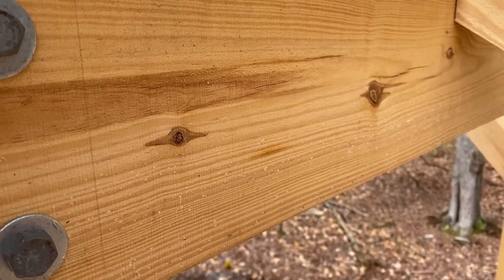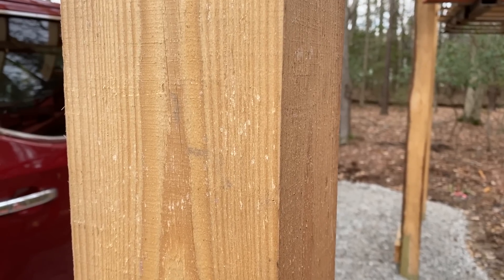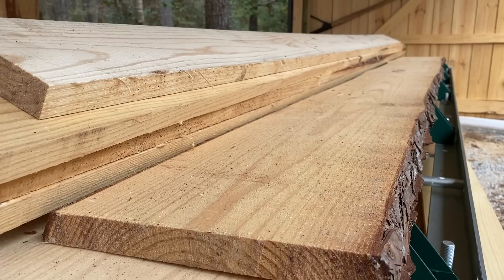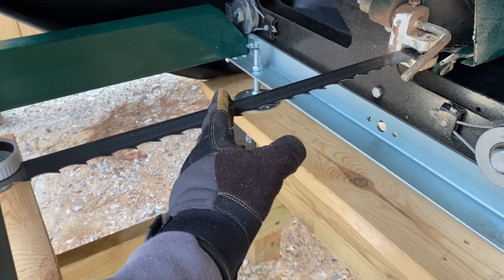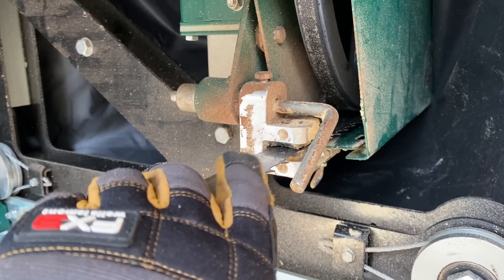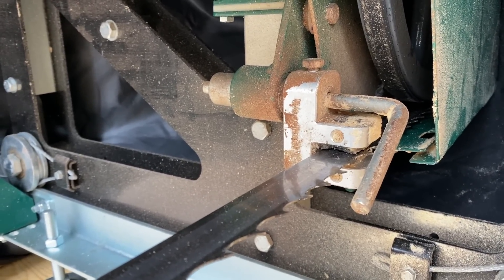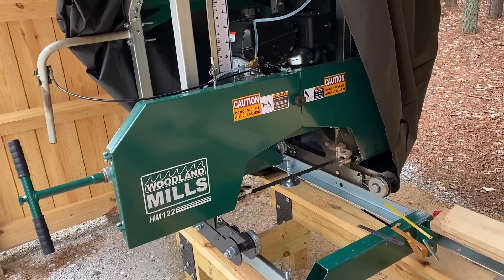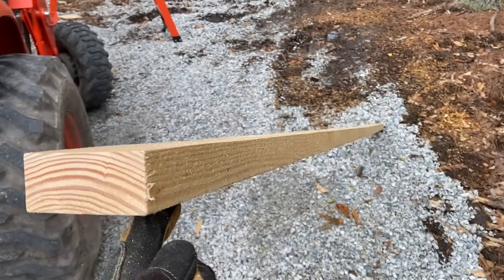Can you mill high quality lumber on a low-cost sawmill?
I show some examples of cut quality on various lumber milled on my Woodland Mills HM-122 then talk about some factors in getting a good quality cut and how to set the blade guides.